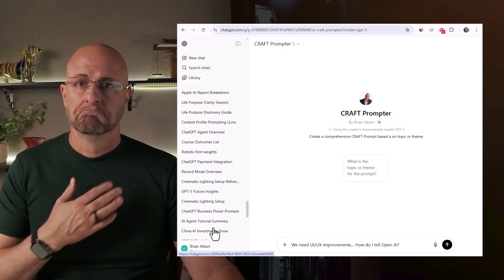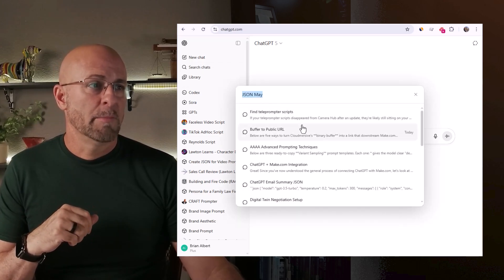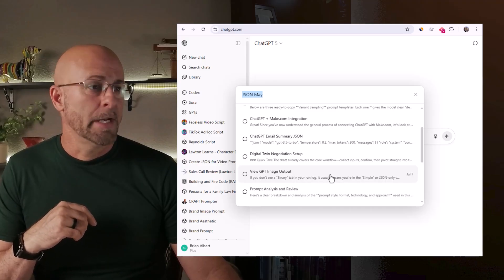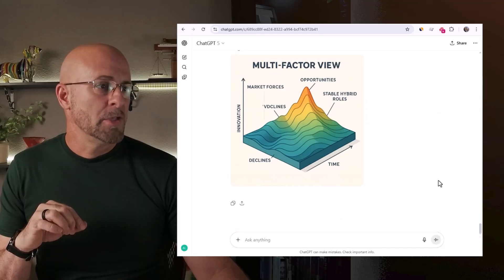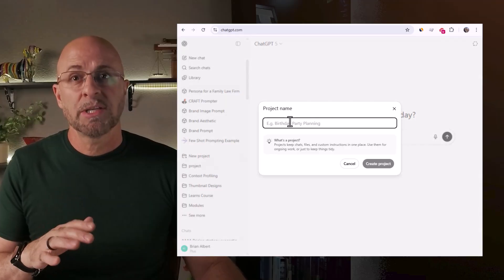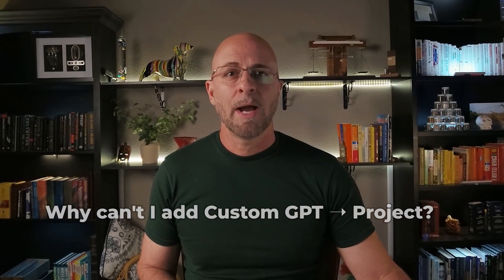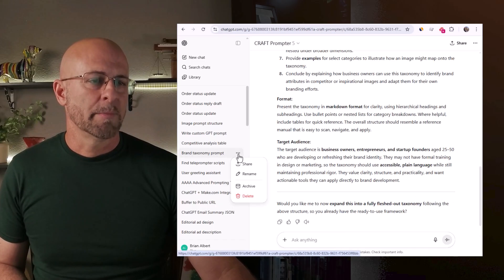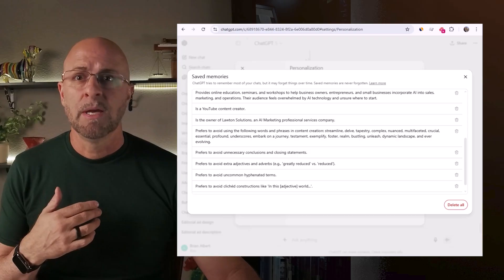The ChatGPT Problems Nobody Talks About!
The User Experience of ChatGPT-5 needs a serious upgrade!
These should be easy fixes for OpenAI.

The experience of using ChatGPT still isn't great and it doesn't have to be.
We're talk about the search function, organizing chats, flagging parts of a dialogue, connecting  Custom GPTs and projects, and a whole bunch more.

Do everyone a solid and comment with @OpenAI to get their attention.

OpenAI does a nice job of listening to user feedback.

- Incredible Prompts,
- Excellent AI tools,
- Time Saving Automated Workflows,